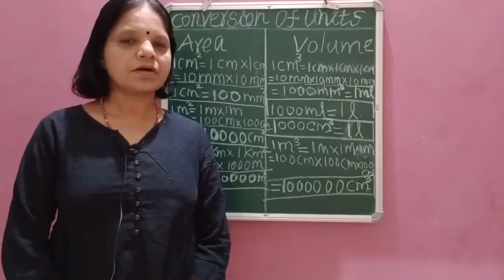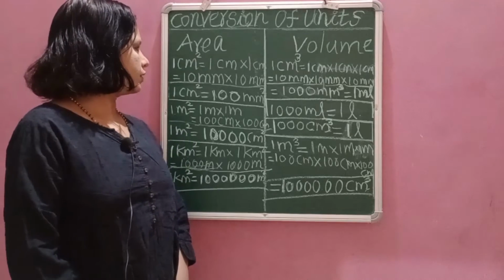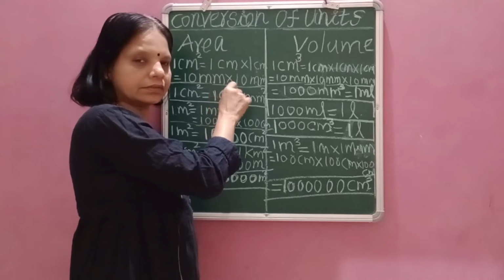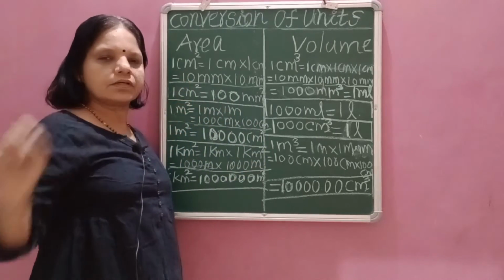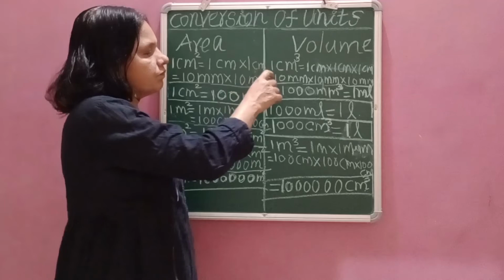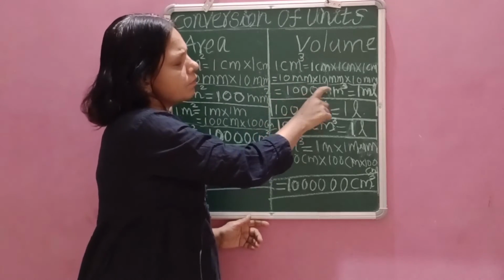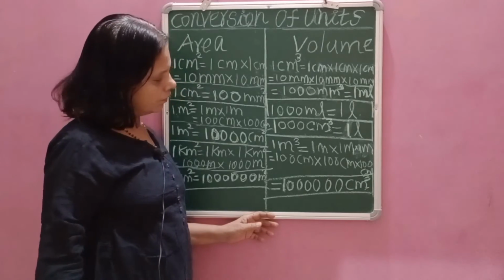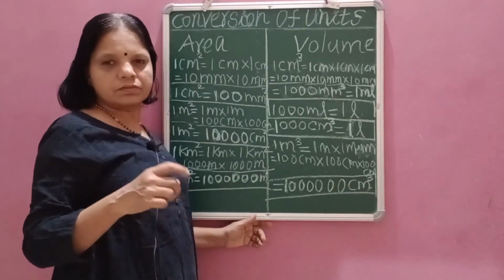Basic Maths Lesson|Units conversion in Area and Volume.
In this video I will explain how to convert sq mm to sq cm ,sqcm to sq m ,sq m to sq km ,cu mm to cu cm ,cu cm to cu m and ml to l.